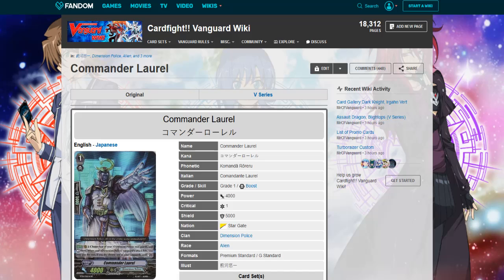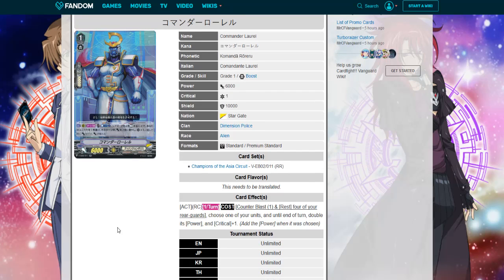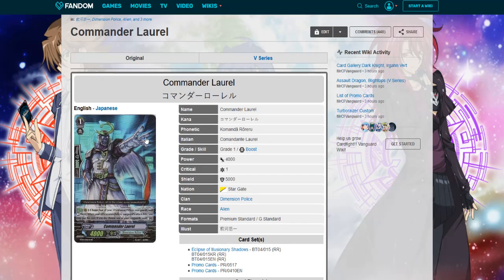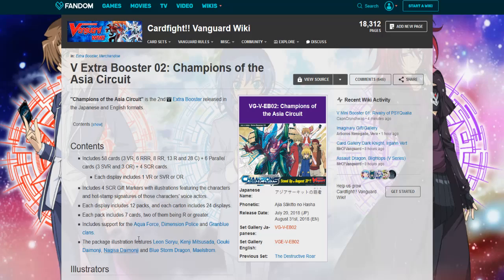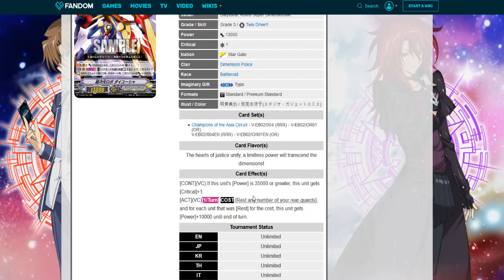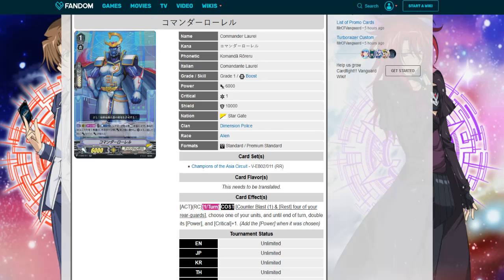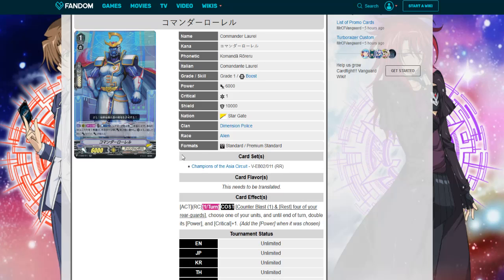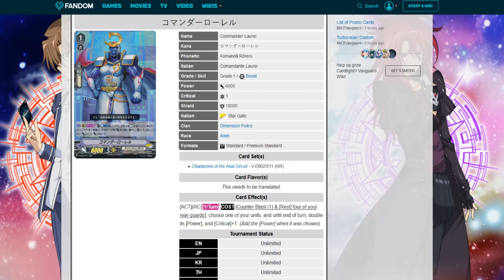Commander Laurel Reavel (Laurel Still breaks the Game)